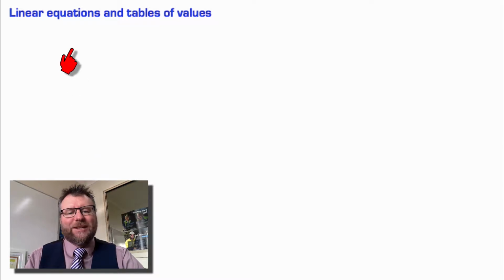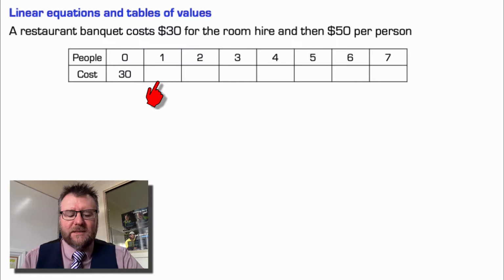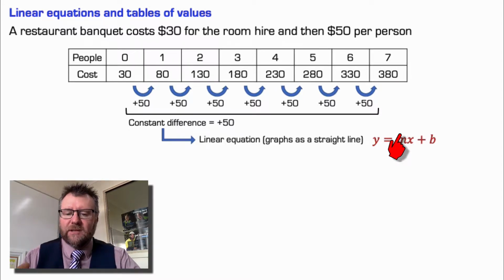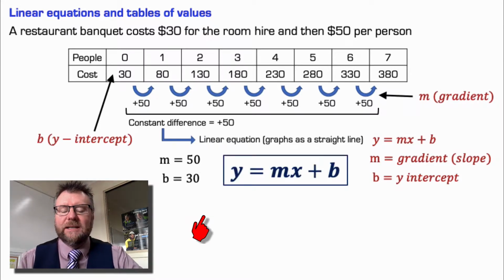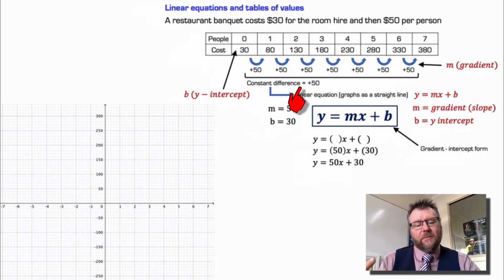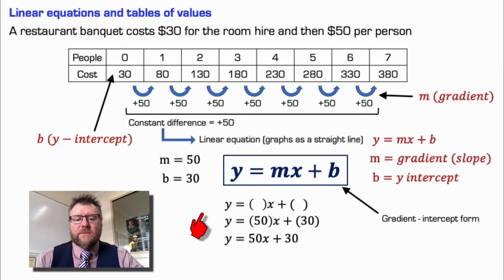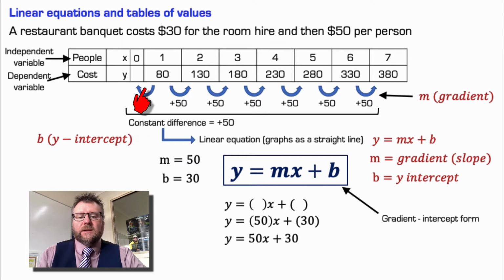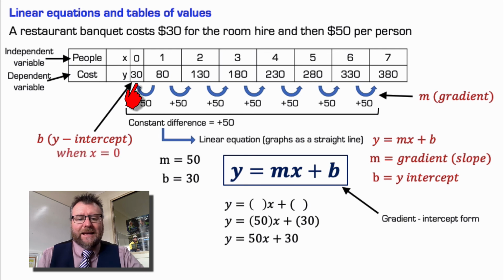Linear equations, tables and graphs